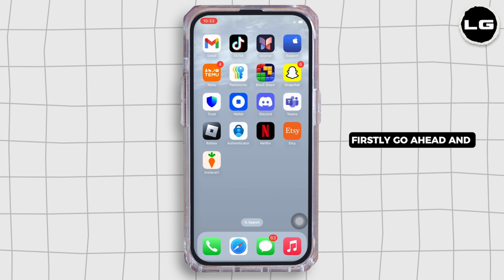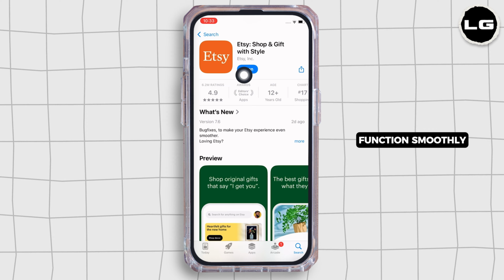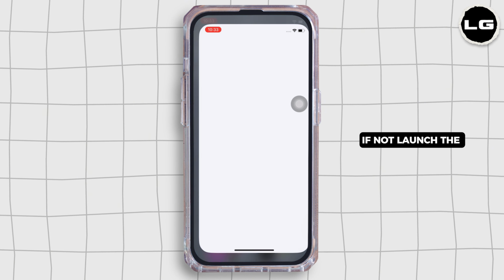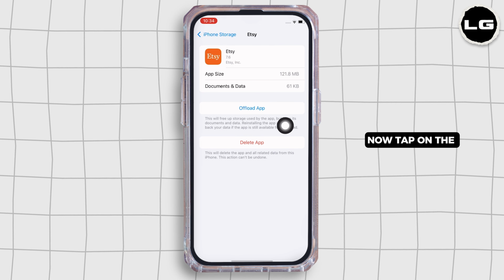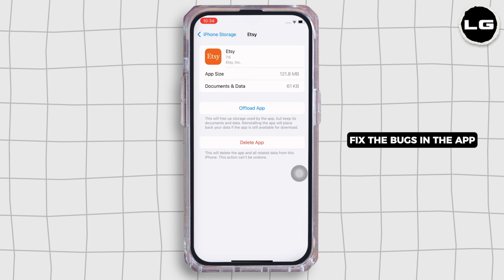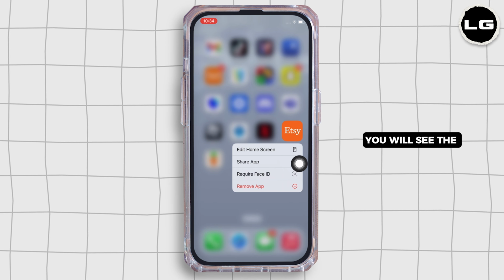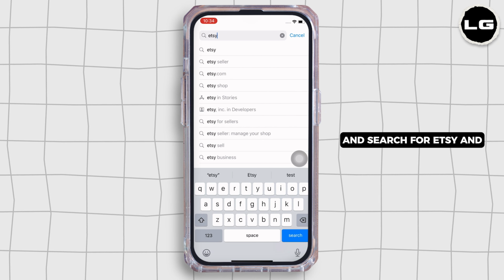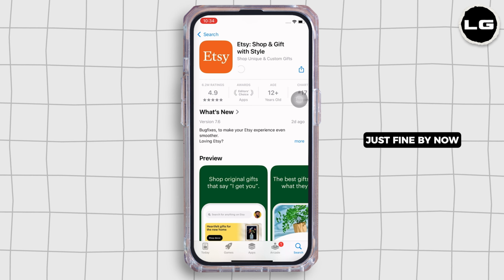How to Fix Etsy App Login Error (LATEST GUIDE)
**How to Fix Etsy App Login Error | Full Guide 🛍️🔧 | Troubleshoot Your Etsy Access in 2024**

Unlock the secrets of troubleshooting and resolving login errors on the Etsy app with this comprehensive guide. Whether you're experiencing persistent issues when trying to access your account or facing unexpected errors during login, understanding how to effectively address these problems can ensure you regain access quickly and securely.

In this video:
0:00 - Introduction
0:05 - How to Fix Etsy App Login Error

We’ll walk you through the specific actions needed to fix common login errors encountered in the Etsy app. Learn about checking your internet connection to ensure stable and reliable access, as connectivity issues often cause problems during login. Explore how to update the Etsy app to the latest version, as outdated software can lead to compatibility issues and bugs that prevent successful logins.

Additionally, discover steps for clearing the app’s cache on your device, which can resolve issues stemming from corrupted or overloaded data. If password problems persist, we'll guide you through the password reset process to secure your account. We'll also cover how to reinstall the Etsy app if other troubleshooting steps fail, and provide tips on contacting Etsy support for more complex issues.

Master the process of diagnosing and fixing login errors on the Etsy app to ensure seamless access to your account and shop management tools with this expert guide for 2024!